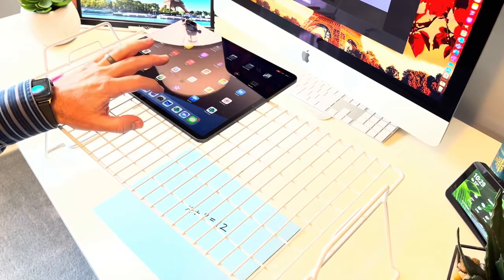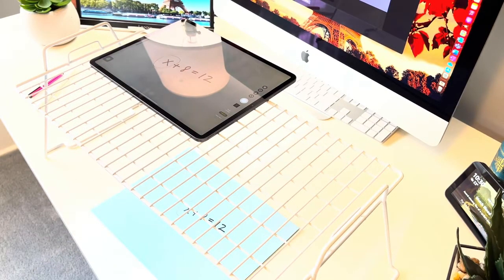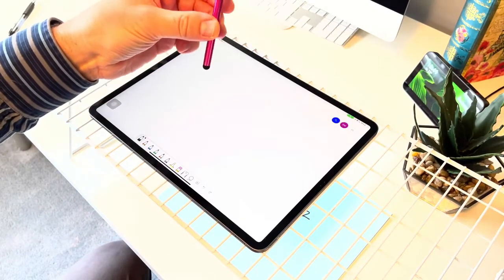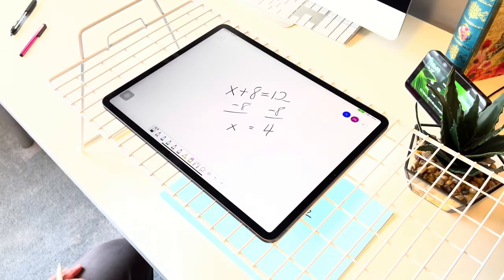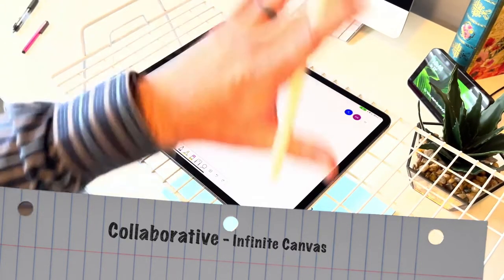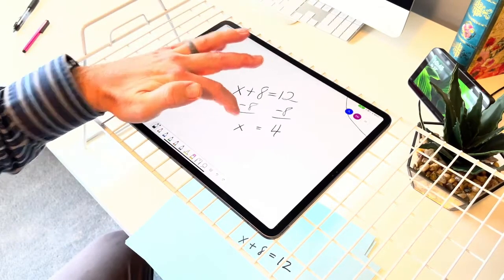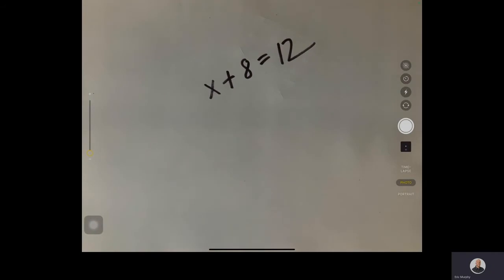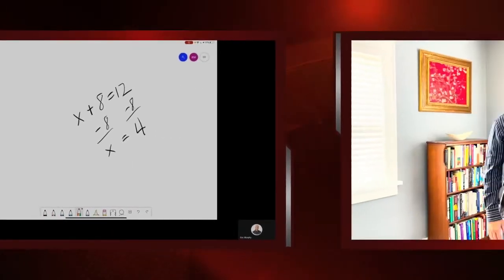Learn How to Use an iPad as a Document Camera in Combination with the Microsoft Whiteboard App